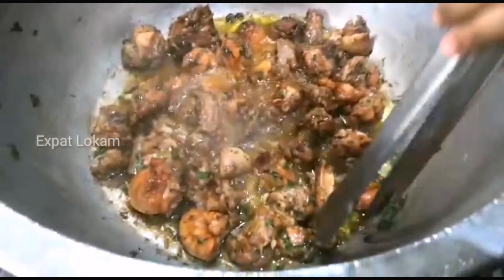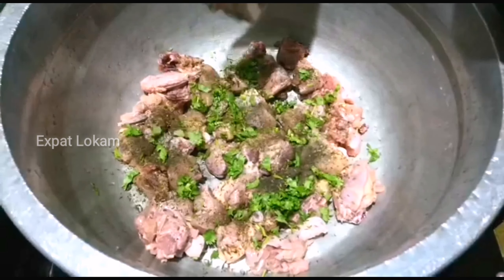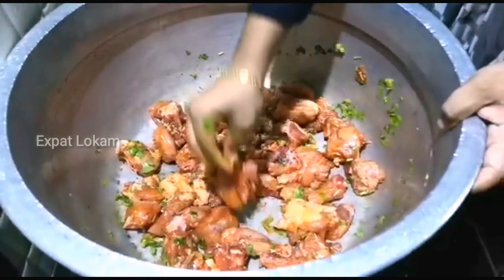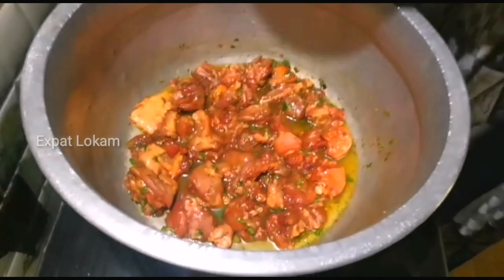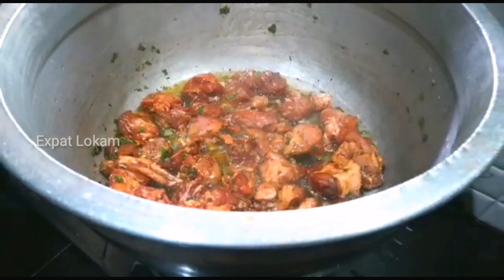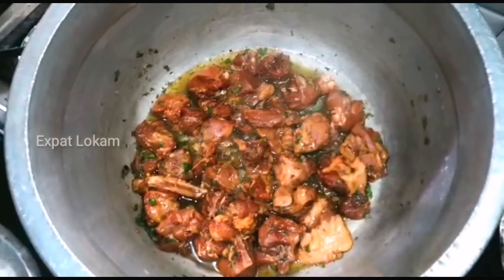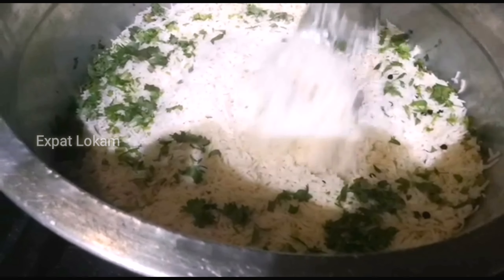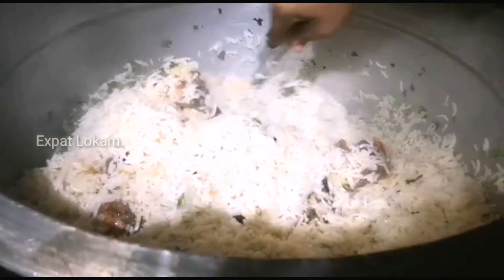Chicken Mandi | കുഴിയും വേണ്ട കുക്കറും വേണ്ട Kerala Recipe | ചിക്കൻ മന്തി | Chickenmandi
Chicken Mandi (Middle Eastern Dish) Chicken Mandi is one of the easiest and tastiest Middle Eastern Delicacy. Here am presenting in Kerala style recipe of chicken mandi